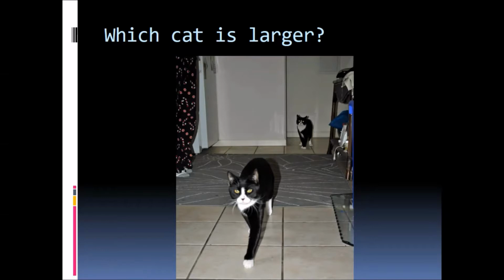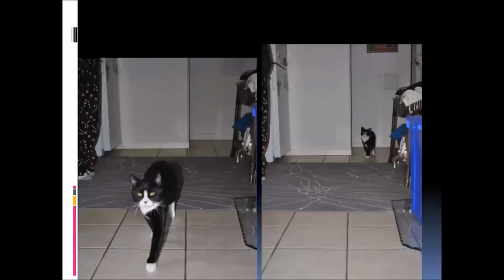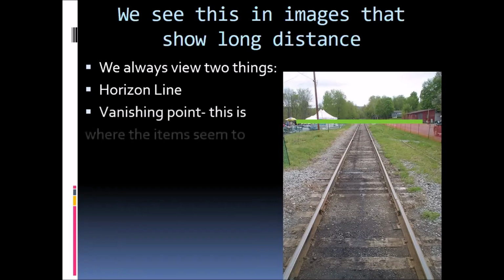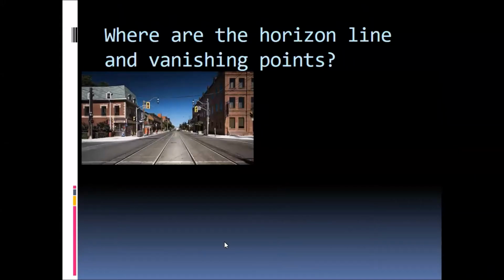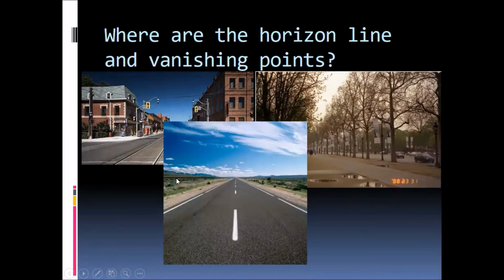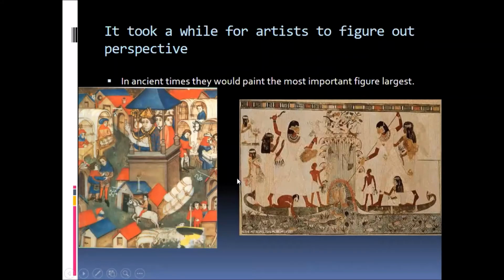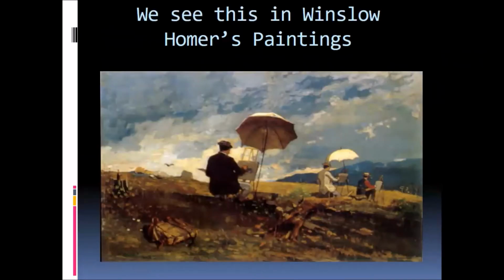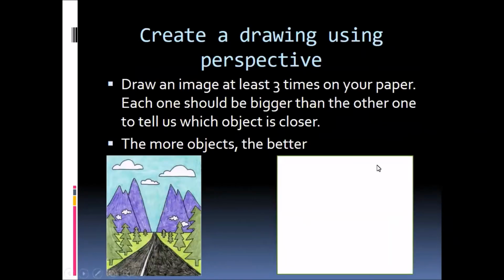Perspective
Today we will learn about perspective.